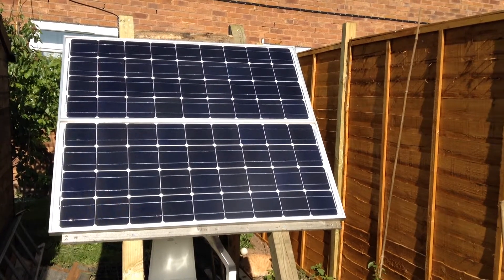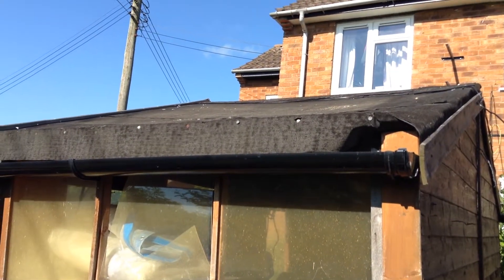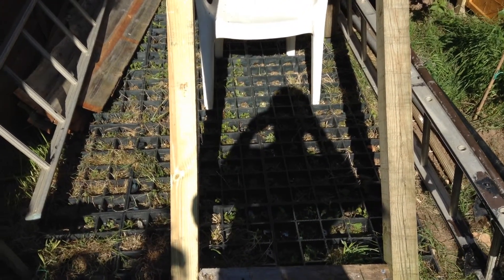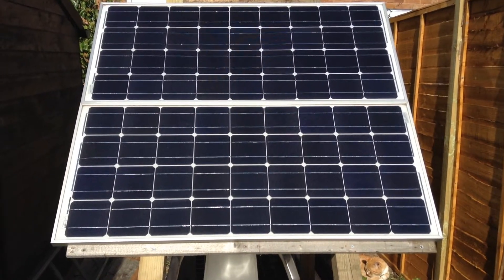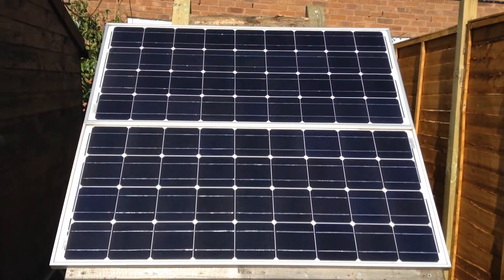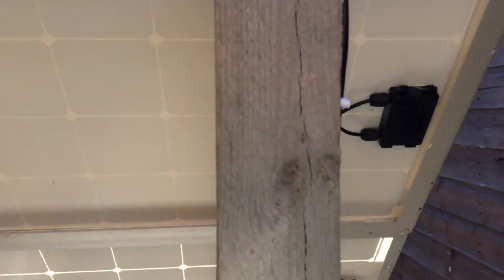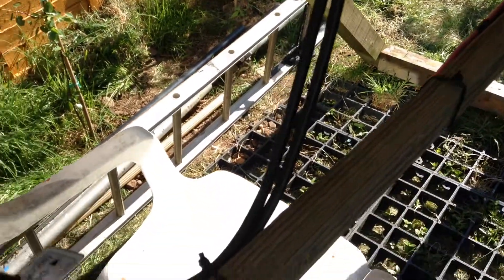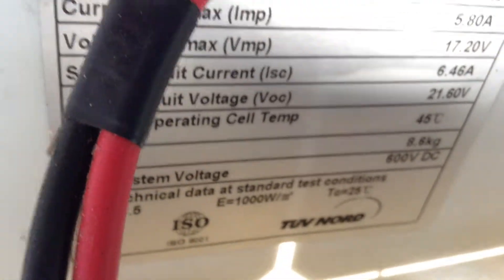Tue 26th May. Solar panel stand V2.0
I built a new solar panel stand as I have to take the panels off the shed roof. The shed needs attention to fix problems with the walls and the roof sagging, which means it will need to be disassembled and repaired.
The new stand is much more substantial as it is made mainly from 3x3in fence posts and some reclaimed wood found in the garden. The new stand angles the solar panels at 50 degrees, which is approx equal to my latitude to generate the most power. The stand is free standing so could be moved later if needed.
The solar panels are bolted directly to the frame through their mounting holes, sounds simple but very difficult in practice!  I burned through many batteries using the power drill, drilling holes in 3in thick wood is hard going, I spent the best part of 2 days building this stand.

Solartiger